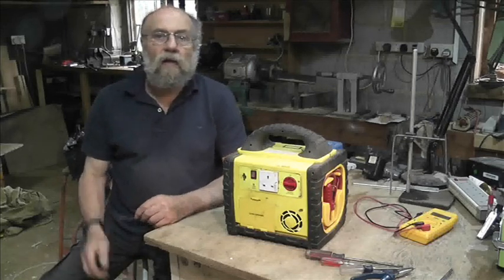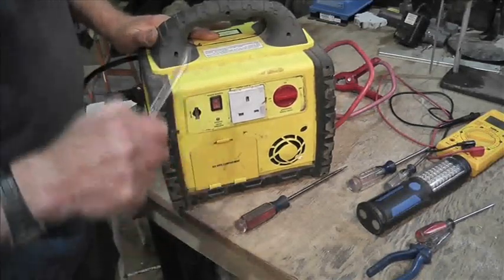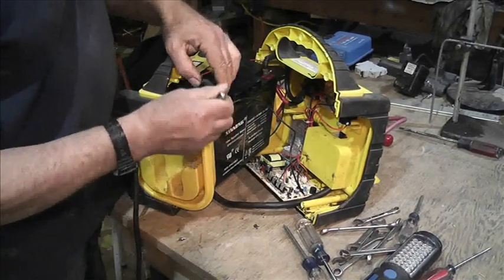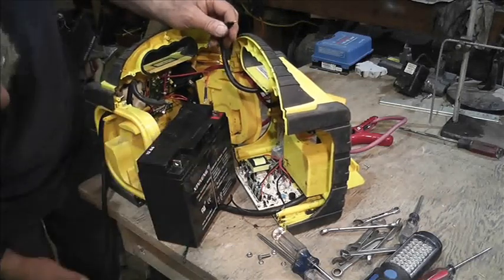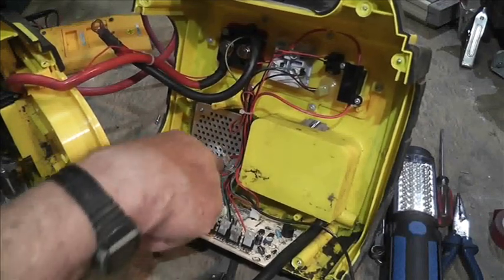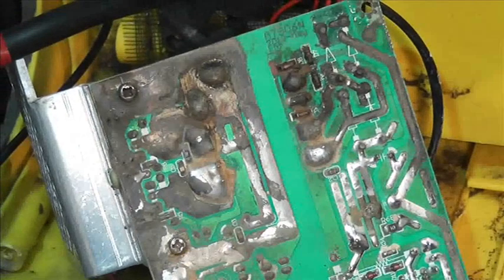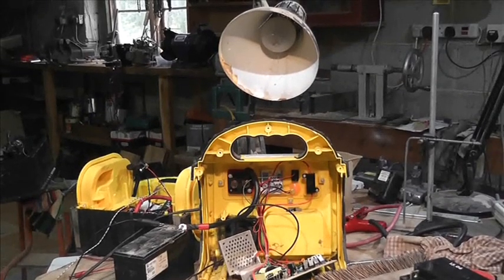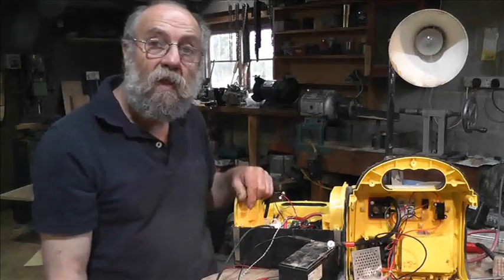Power jump pack inverter investigation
Well sometimes you just have to give it a go.